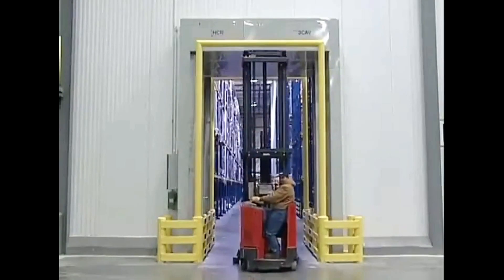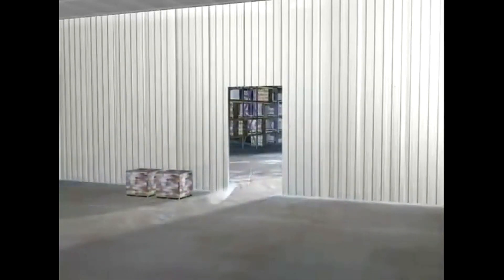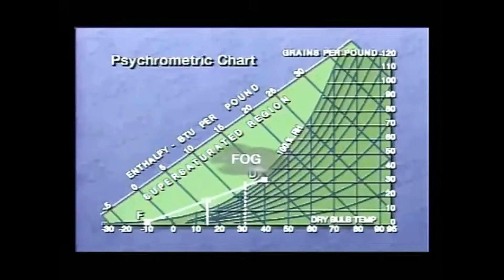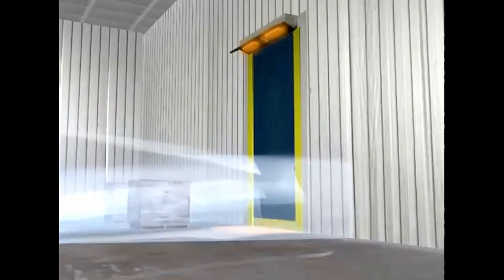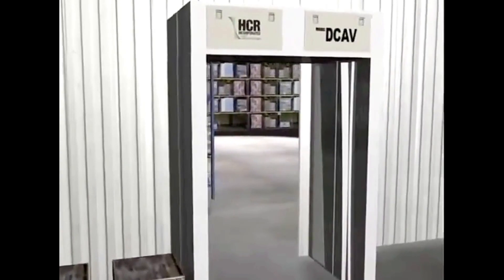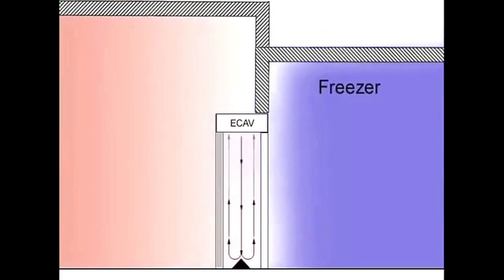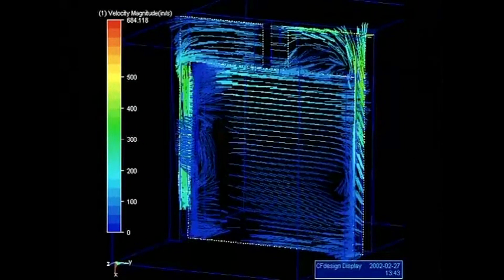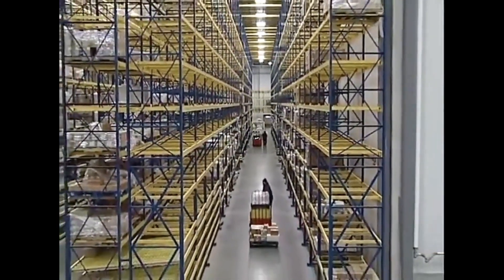HCR Air Doors - Detailed Overview Video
Introducing the innovative HCR Air Door for cold storage applications, which prevents air exchange and save energy costs. HCR’s air doors are custom designed for your doorway using psychrometric principles and computer modelling.